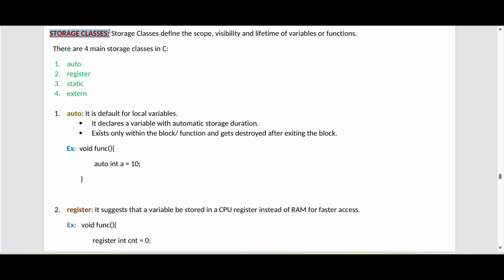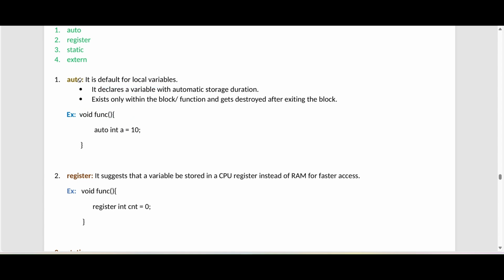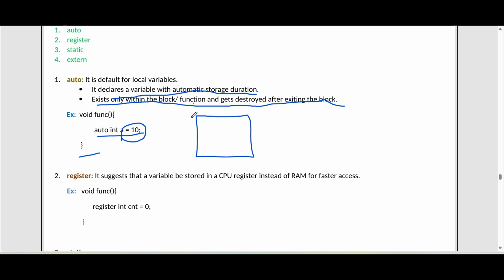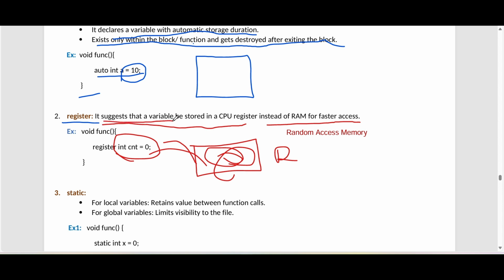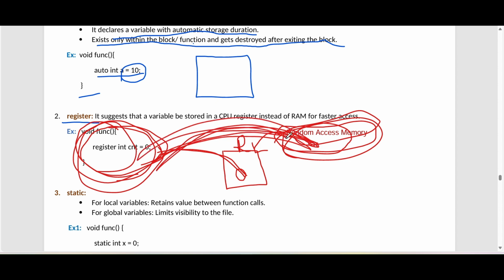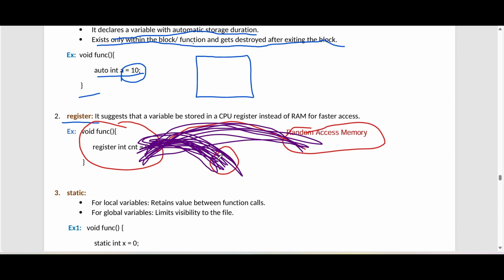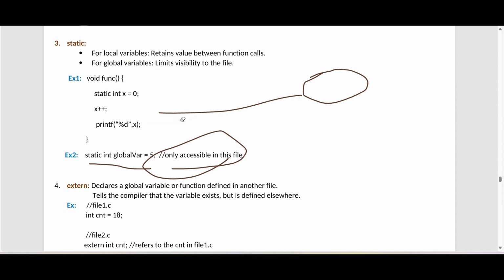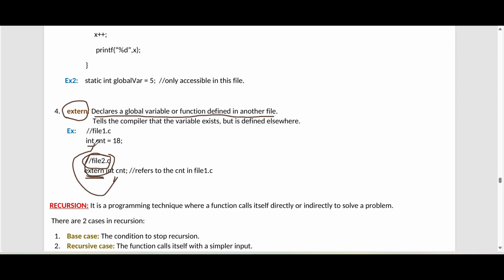STORAGE CLASSES | DAY - 31 | C PROGRAMMING LANGUAGE TUTORIAL